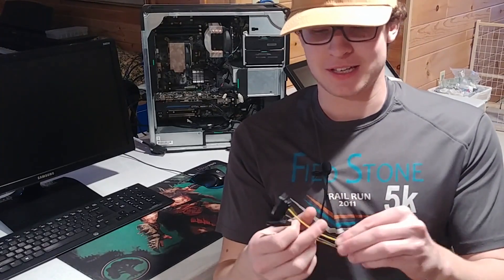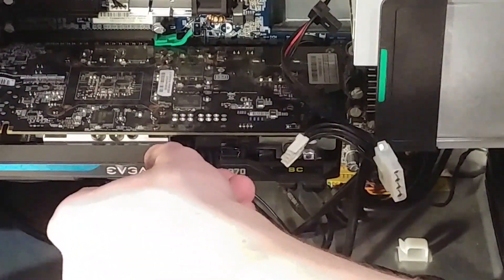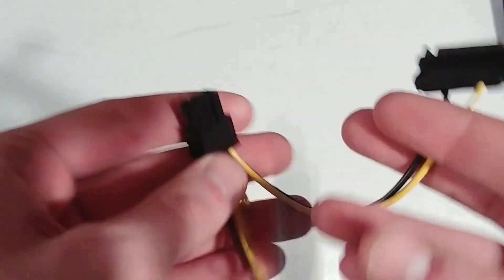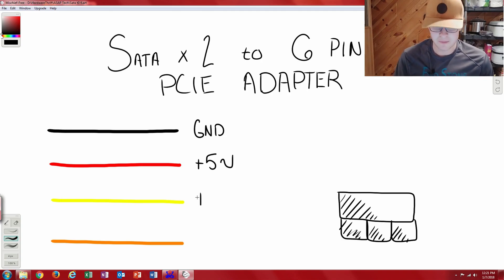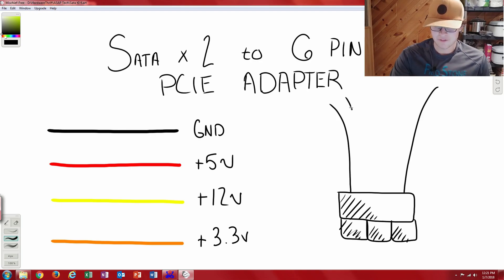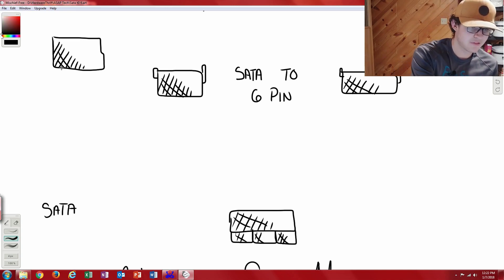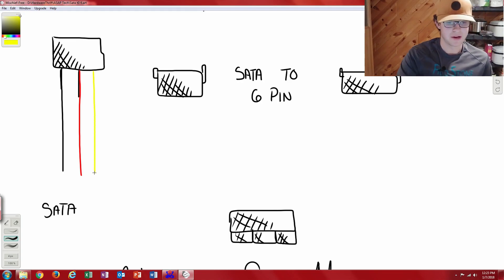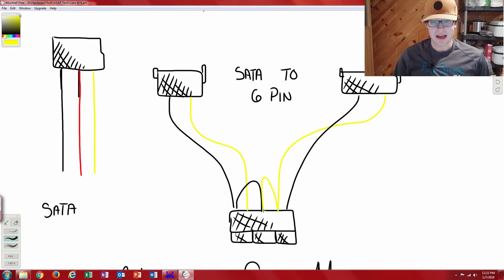2 x Sata to 6 Pin PCIE Power Adapter for Graphics Cards || ASAP Tech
In this video I go over how a 2x sata to 6 pin pcie power adapter works and how it can be used to connect a graphics to an existing or prebuilt system.
Artist: Nicolai Heidlas
Title: Modern